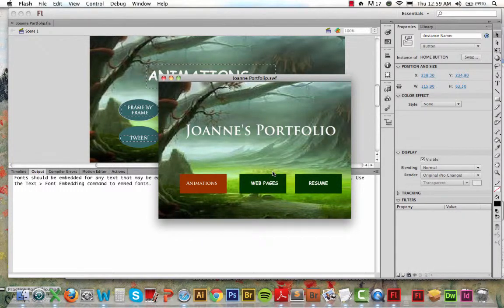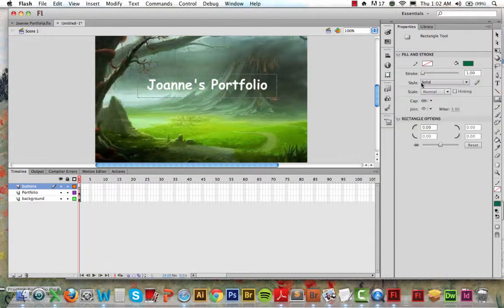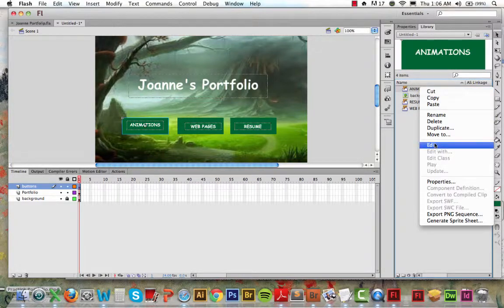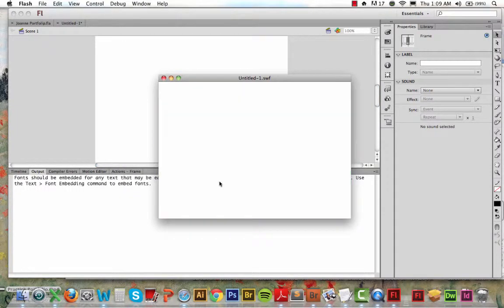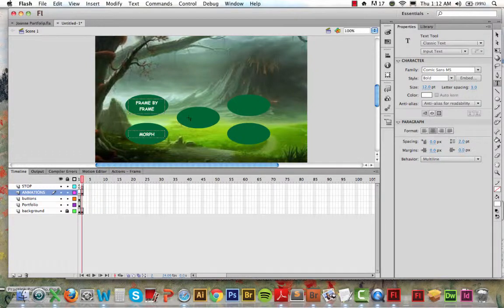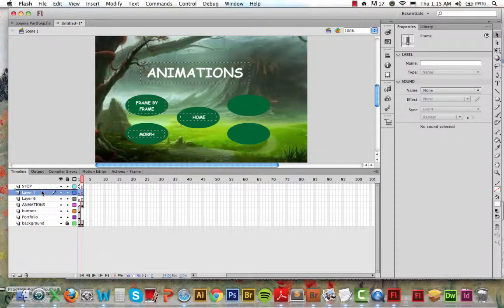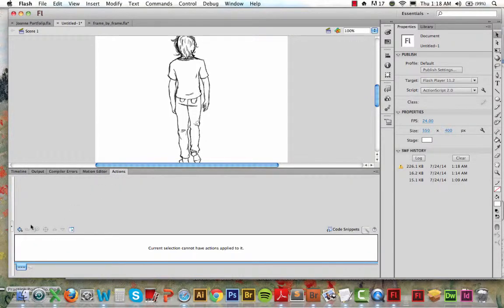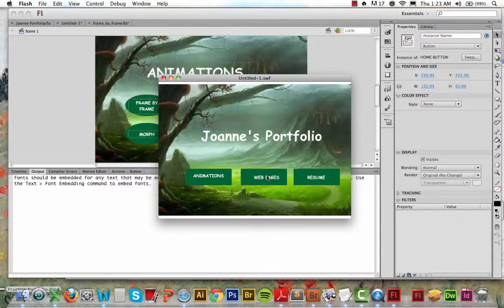PROJECT B JOB AID